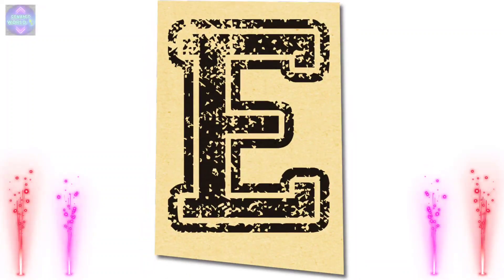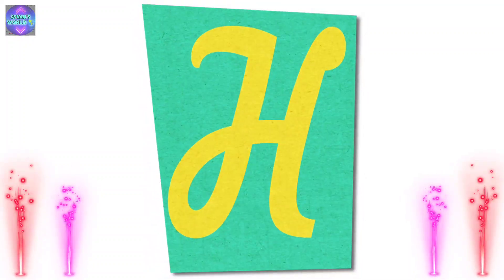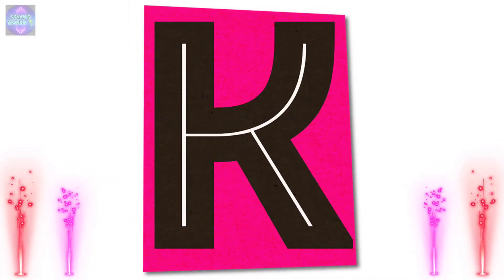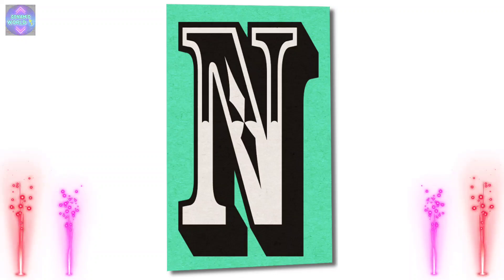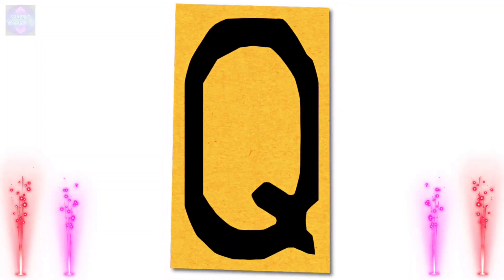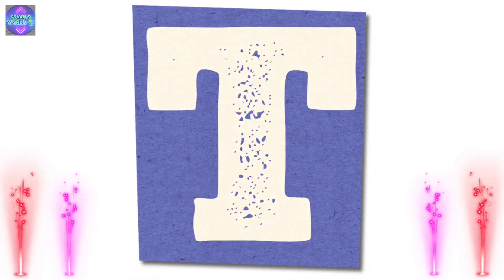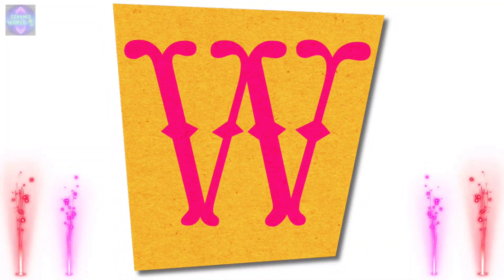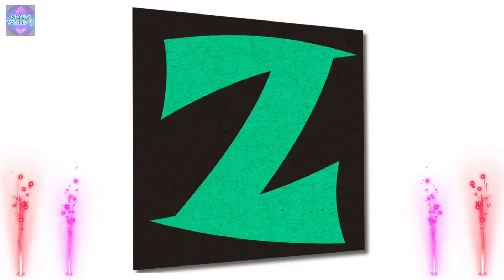ABCDEFGHIJKLMNOPQRSTUVWXYZ | Learn How To Write And Read Capital Letters | ALPHABETS ‎@SONAM-WORLD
English phonics, English vernamala.